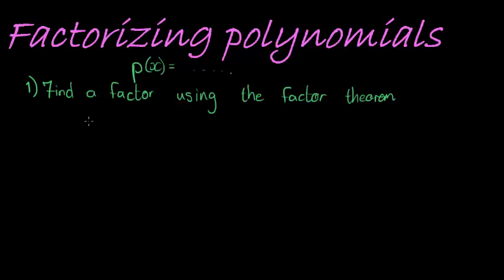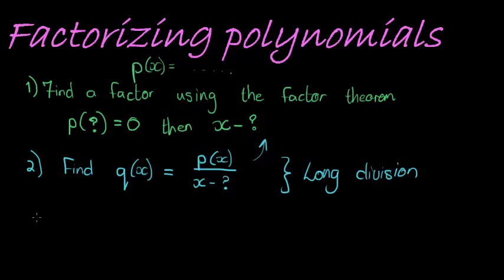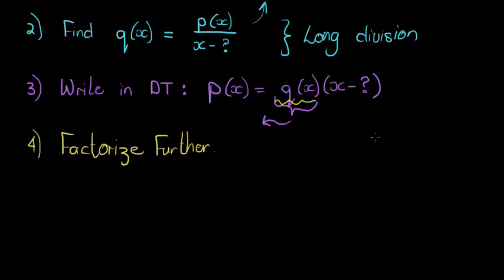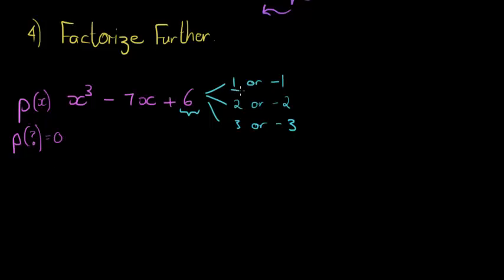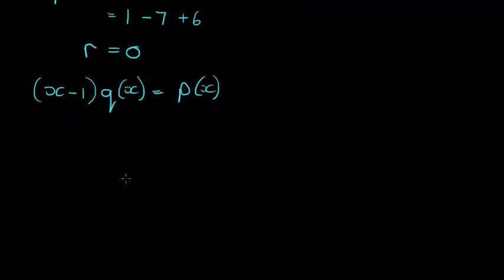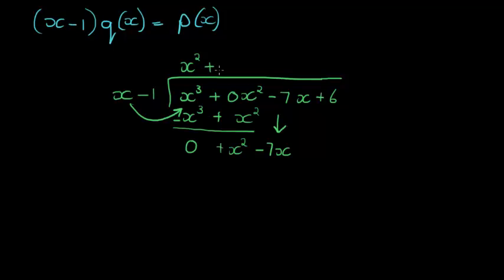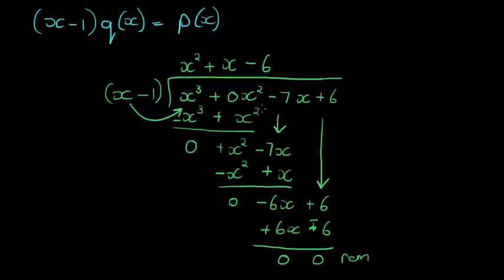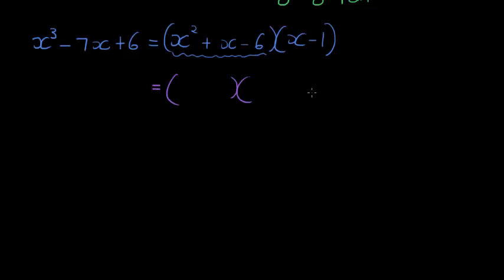Factoring polynomials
How to factorize a polynomials of higher degrees using long division